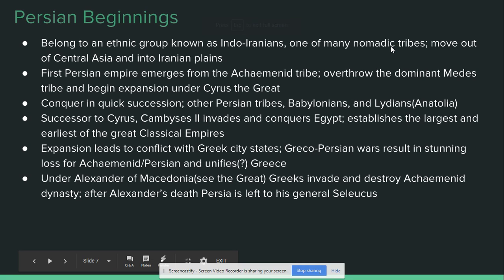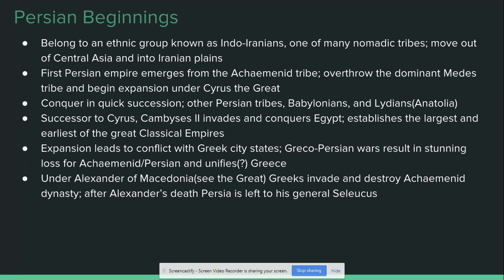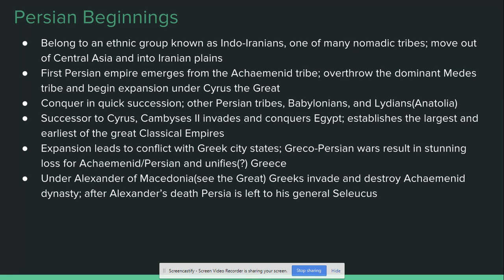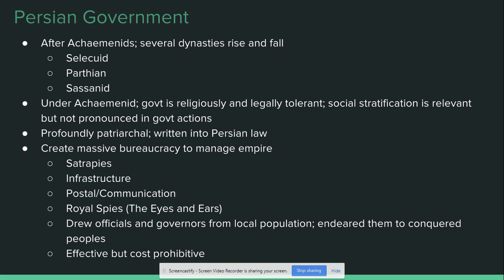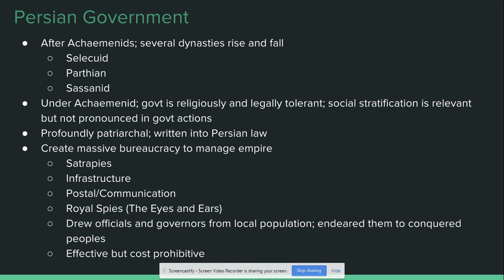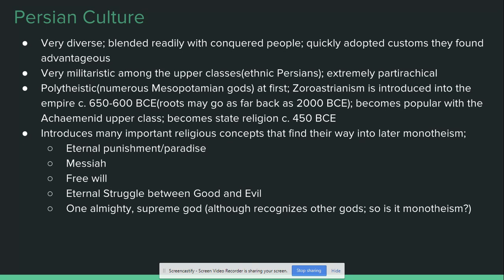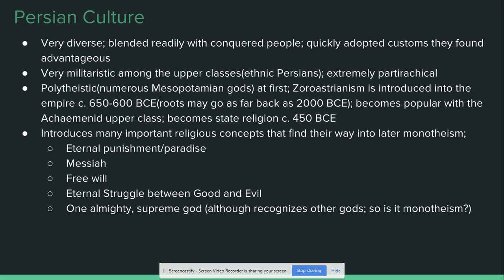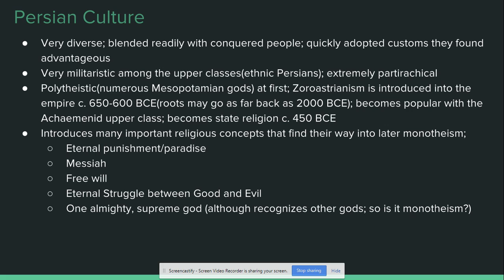Unit 4 - Classical Africa & Middle East - Part 2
AP World Lecture Series